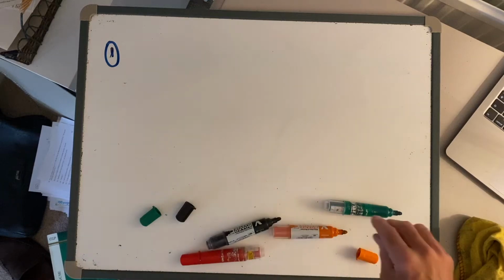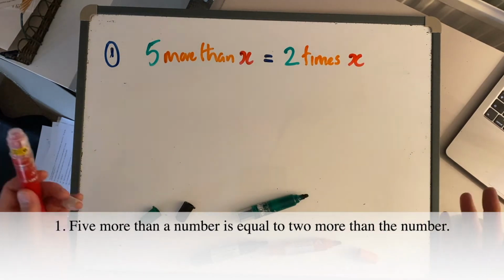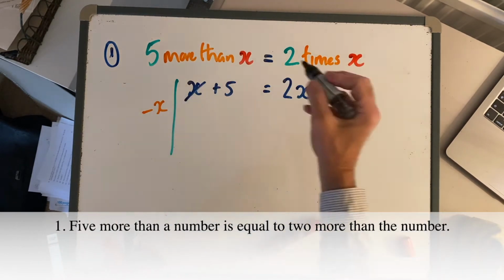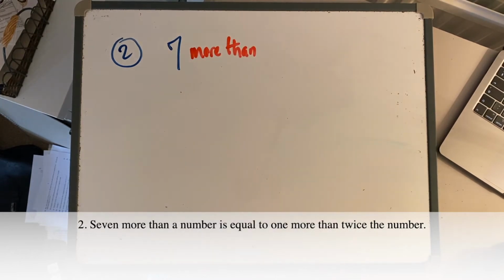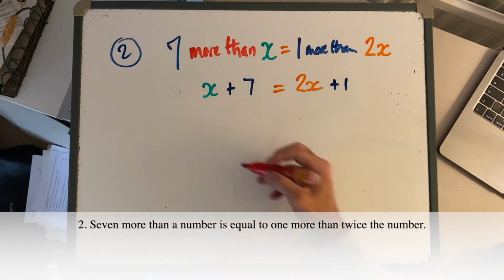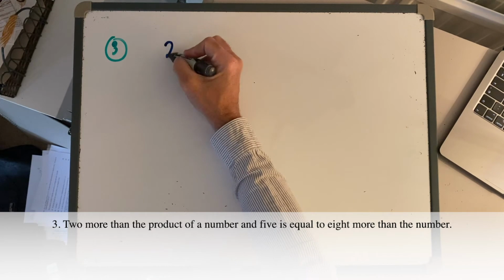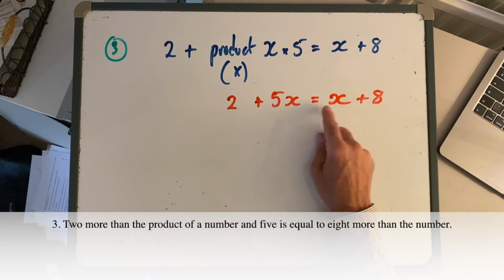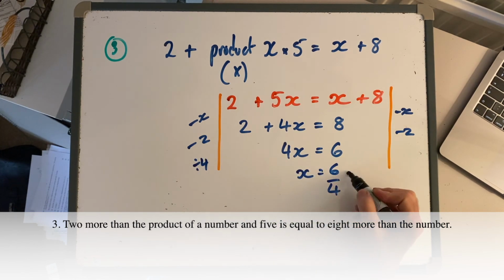Word Problems 17th June lesson q1 3